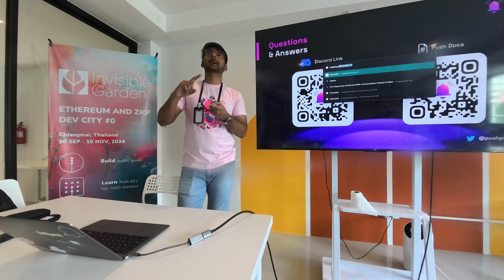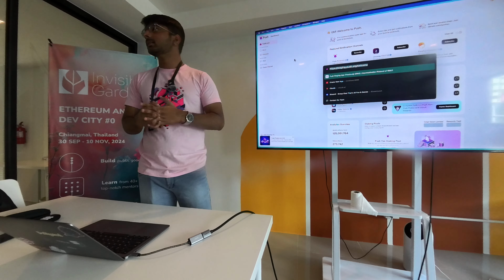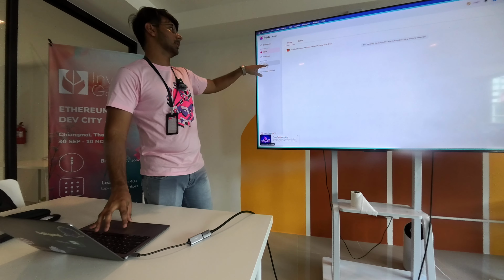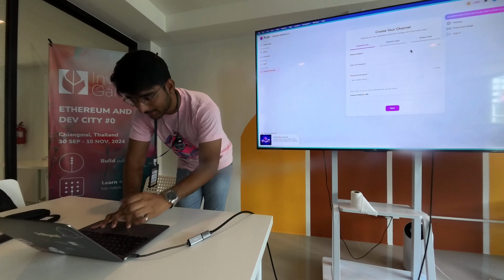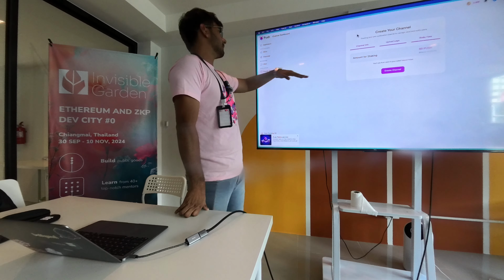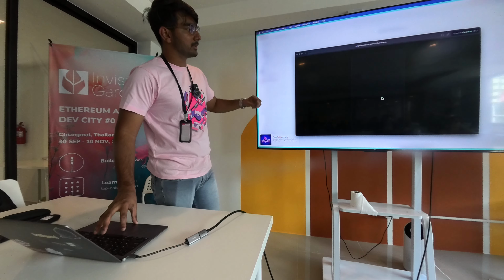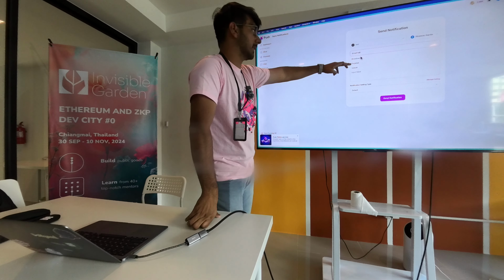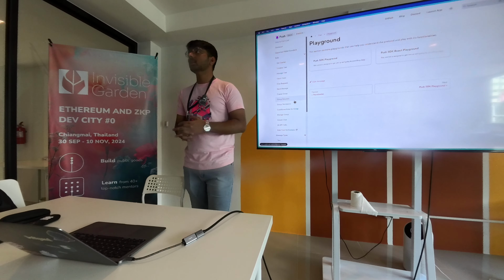Push Protocol Q&A